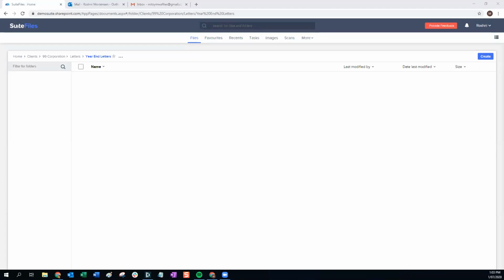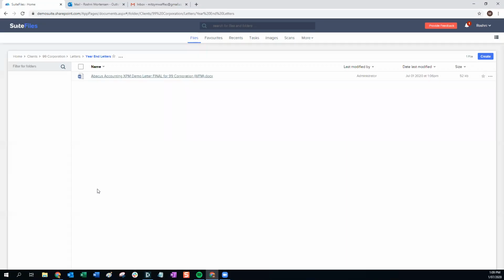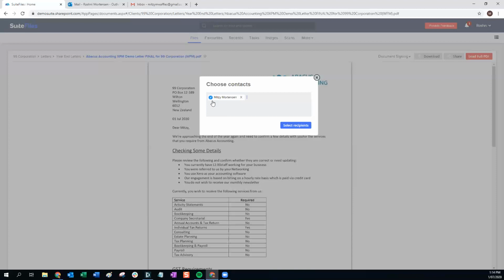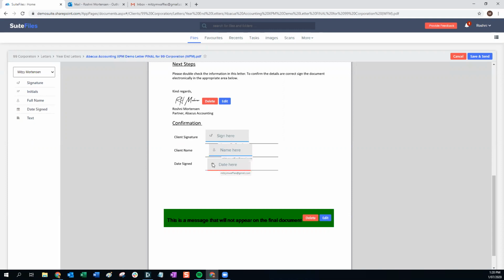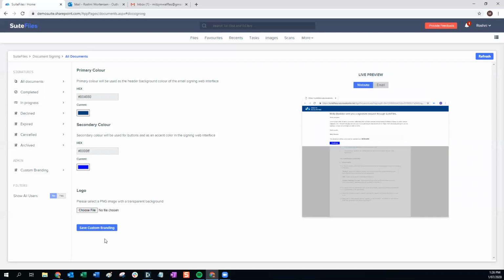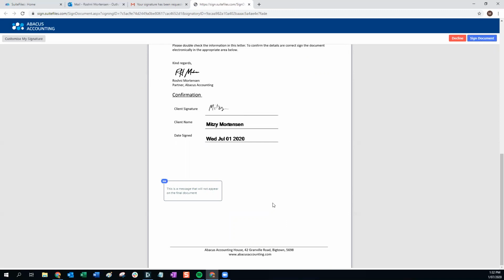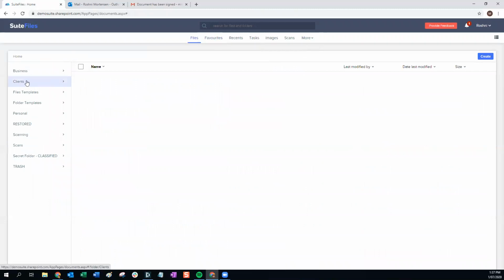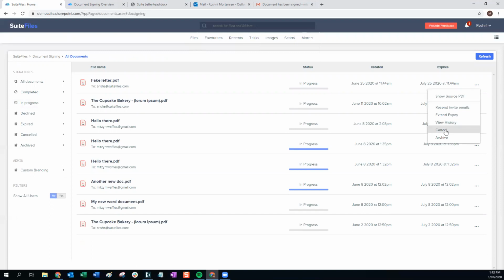Getting Started with SuiteFiles Document Signing Webinar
Join Roshni as she takes you through SuiteFiles Document Signing. In this webinar, we'll go through preparing documents for signing, custom branding your interface, and how to sign a document.